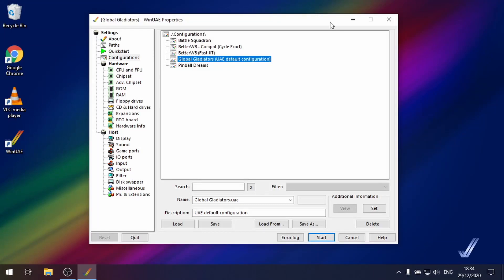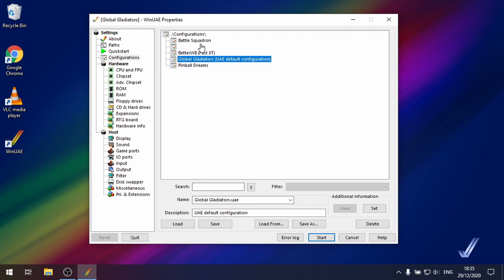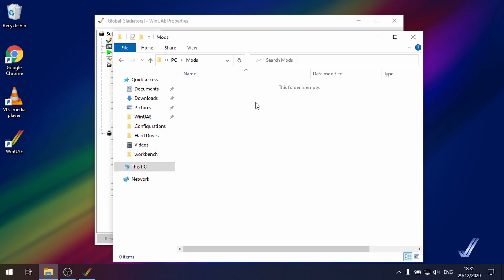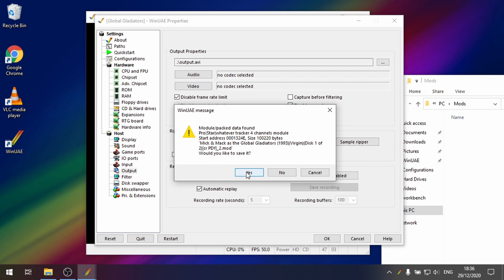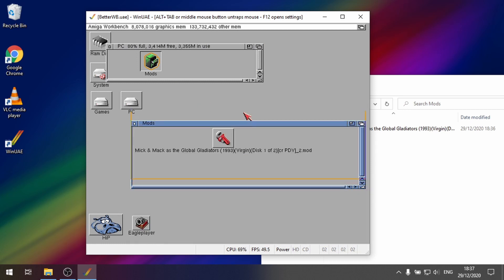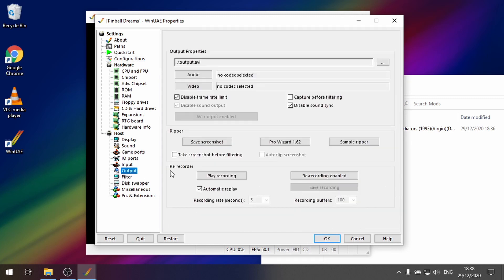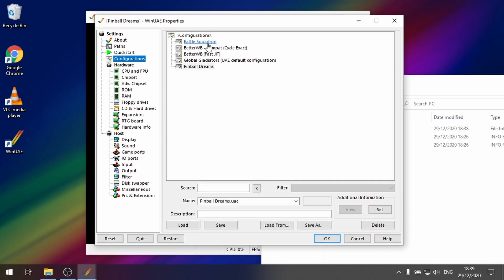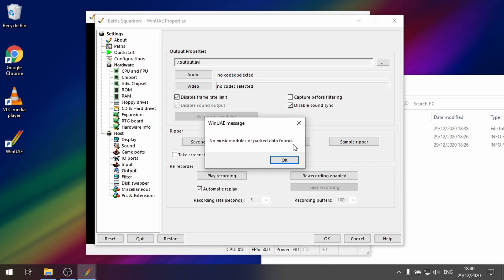WinUAE Guide - Part 12 - Ripping Game Music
In this guide we look at how you can extract the game music from an Amiga game out into a mod file to play in or outside of your Amiga.
Note: This method does not work with all games.